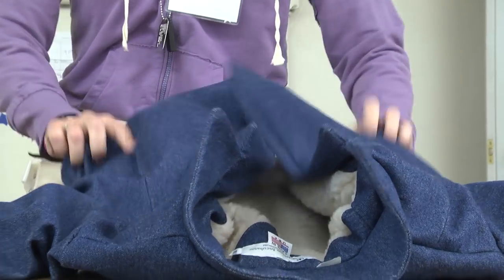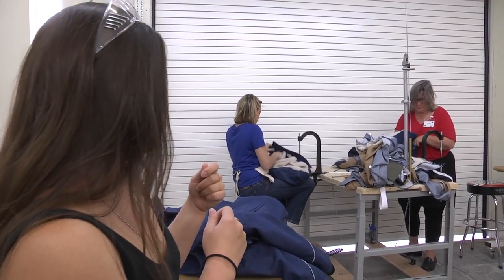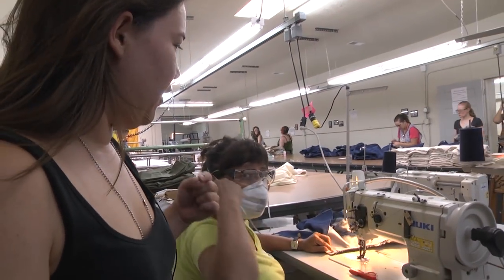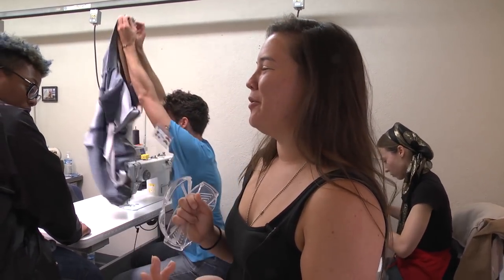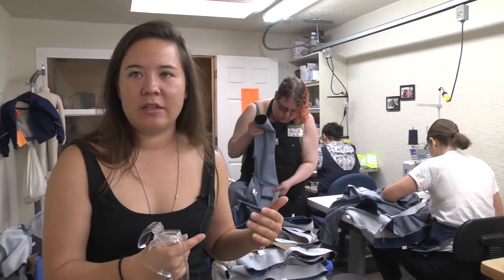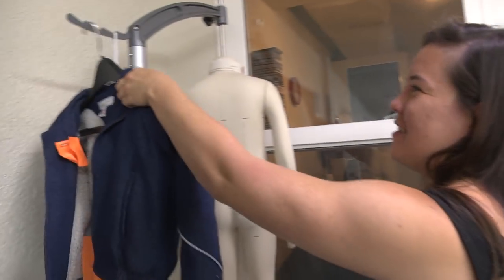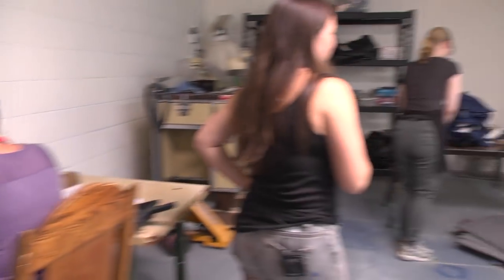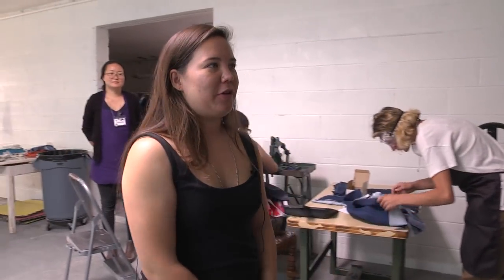Apparel Manufacturing Boot Camp Tour: F2017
Take a tour of our twice annual volunteer event -Apparel Manufacturing Boot Camp- in which we make products to donate to needy New Mexico kids, from our sewing factory in Albuquerque New Mexico. In addition to helping our most fragile citizens with great coats and pants, my company hosts the boot camps to encourage manufacturing and job creation. We train anyone and everyone -at no cost! Volunteers pay a small fee to cover the expenses of the event so we can buy materials and feed this bunch.